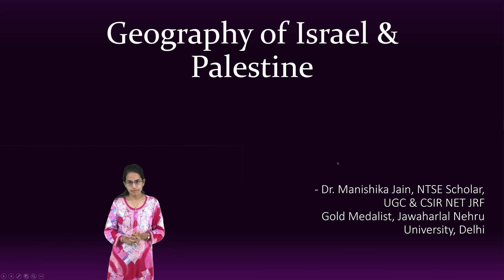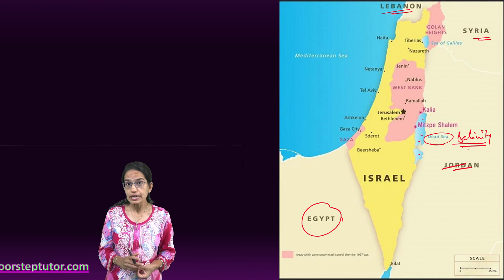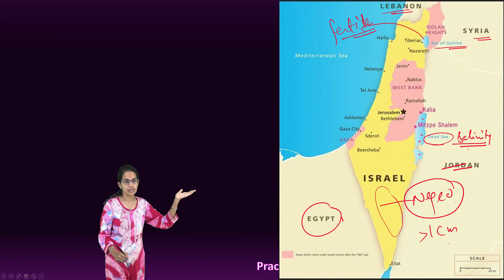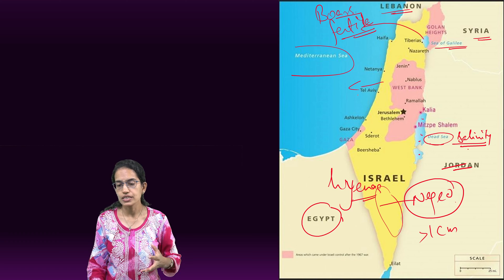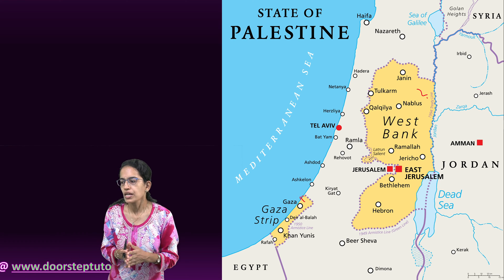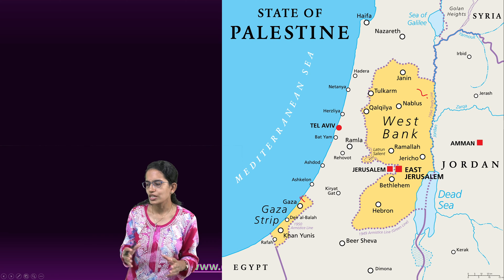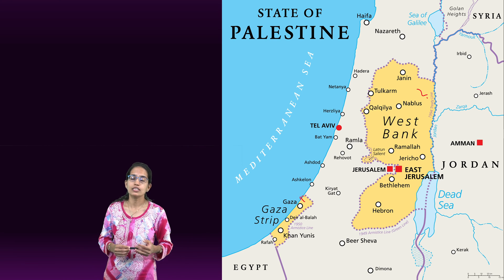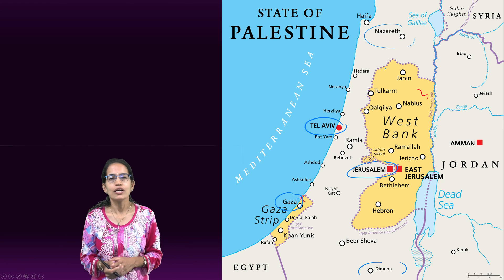Geography of Israel & Palestine | Map Location | Key Aspects | Cultural Developments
In this video series, we will provide you with valuable insights into the key topics and preparation strategies for Geography Paper 1 in UPSC 2023. Our team of experienced educators and UPSC experts will break down the syllabus, highlight crucial themes, and share effective study techniques to help you excel in this paper.

Expect in-depth discussions on topics such as geomorphology, climatology, oceanography, and biogeography. We will also delve into previous year's question papers and analyze the trends, giving you a competitive edge in your preparation.

1. Learn from the best faculties
2. In-depth analysis
3. Exam planning strategy
4. Best question solution
5. Time management

Israel is a small country in the Middle East about the size of the state of New Jersey. The country has a diverse climate with snowy mountains in the north and the hot desert in the south. Jordan, Syria, and the Palestinian Authority all border Israel to the east. Lebanon serves as the northern border and Egypt borders in the south.
More than half of the population lives on the narrow coastal plain near the Mediterranean Sea to the west. The Dead Sea between Israel and Jordan is the lowest point on the Earth's surface at 1,365 feet (416 meters) below sea level. The water is so salty and rich in mineral deposits that no plants and animals can survive there. The water is warm year round.
In the south and east land is hot and dry. The Negev Desert in southern Israel receives only 1 inch (32 mm) of rain a year. In the north, Galilee is known to have the most fertile farmland in the country.
Boars roam the damp oak woodlands of the Golan Heights. Caspian turtles live in the marshlands along the coast. And hyenas are prevalent in the Negev Desert region in the southern Israel.